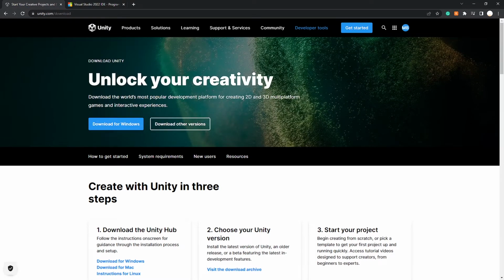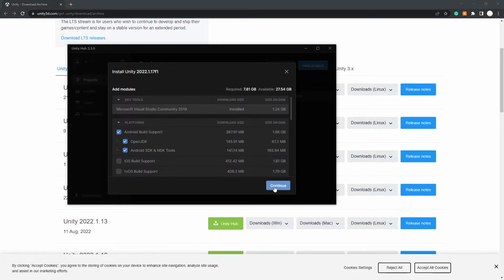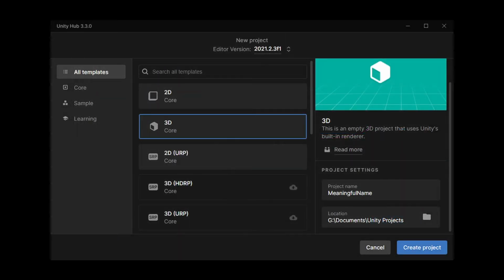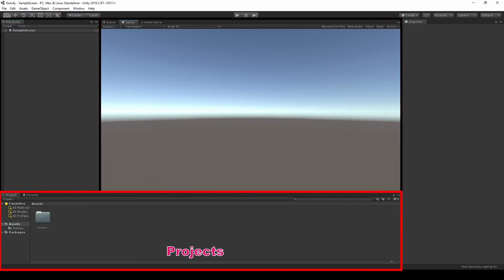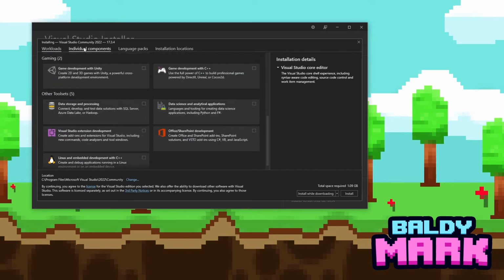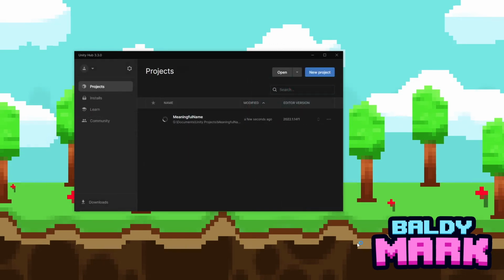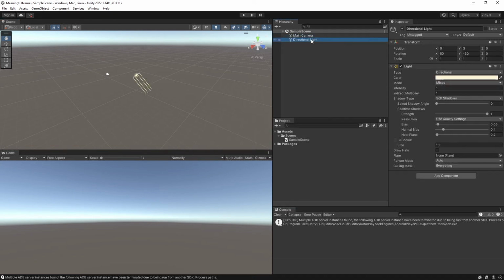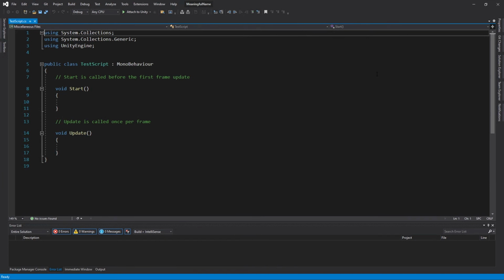Setting Up Unity & Visual Studio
A brief introduction to installing and setting up Unity and Visual Studio, including ensuring IntelliSense is working in VS Community.